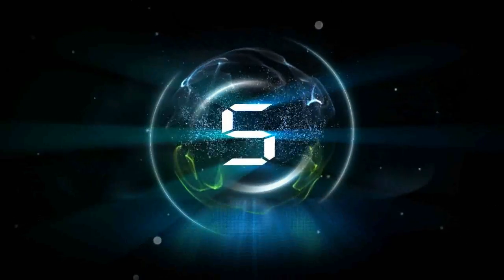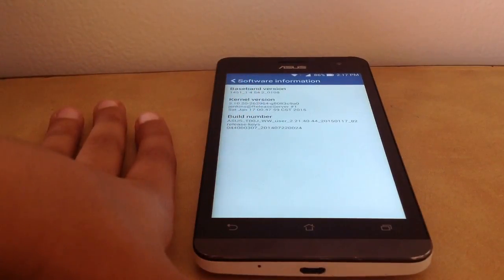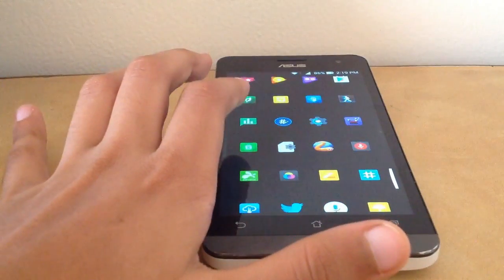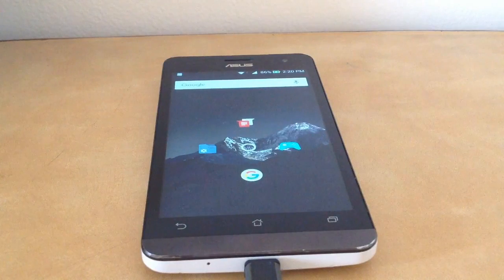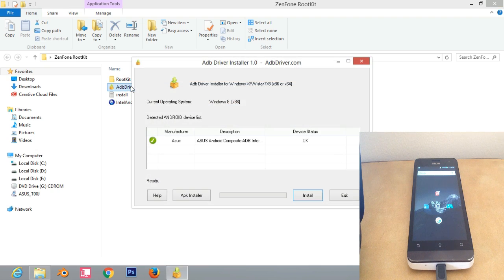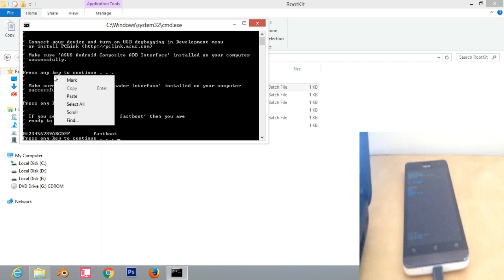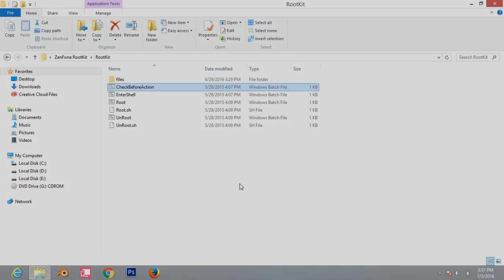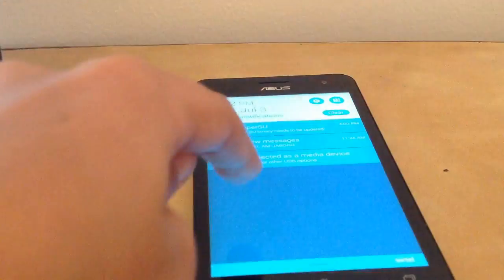How to root Zenfone 2, 3, 4, 5 and all others!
How to root Zenfone 2, How to root Zenfone 3, How to root Zenfone 4, How to root Zenfone 5, How to root Zenfone 6, How to root Zenfone Selfie and all others!

Hey guys back with another  on my channel. Yes! A big one! Many people do not know what is rooting and are, in a way, in no control of their phone!. If you want to know how please watch to find out!!

1. Rooting is totally legal but it voids your warranty
2. Rooting does not cause any damage to your phone and there are no third-party data being sent to your phone!

Songs:

Intro: Remix Of Sorry by Justin Bieber

What is rooting? : Cake By The Ocean

Note: If you are on Windows 10 you will experience an issue with installing the Intel DvrInstaller 1.1.5, so here is the link for the drivers which also work on Windows 10

Peace Out!